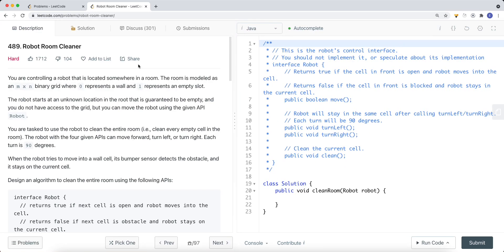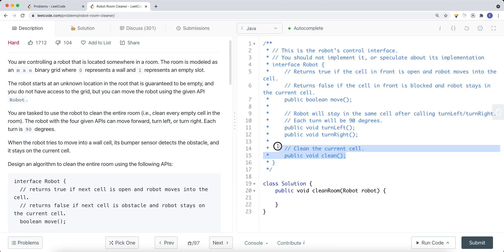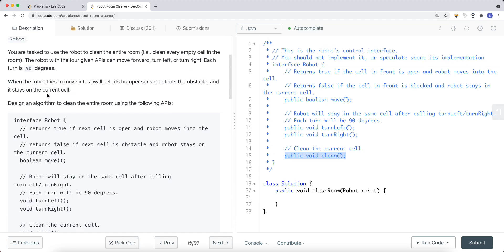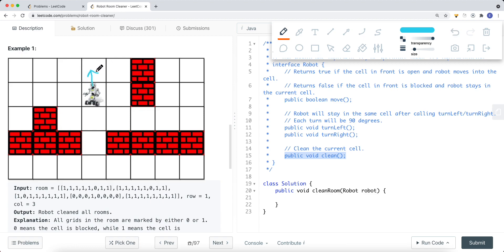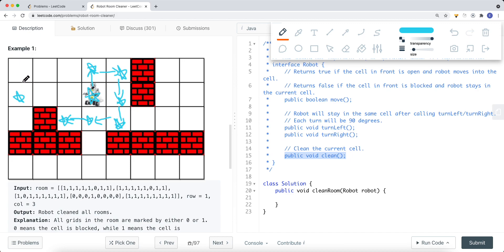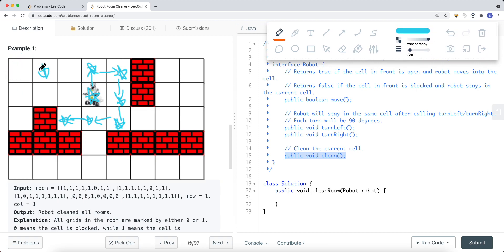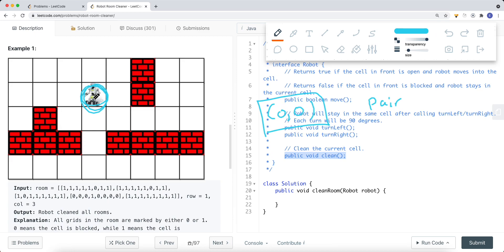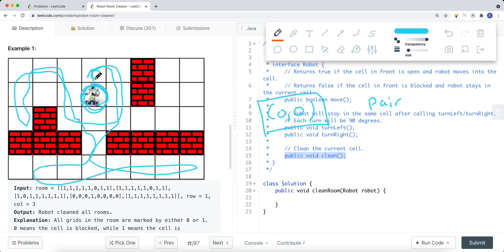[Java] Leetcode 489. Robot Room Cleaner [Backtracking #14]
In this video, I'm going to show you how to solve  Leetcode 489. Robot Room Cleaner which is related to Backtracking.

 RESOURCES & LINKS

Here’s a quick rundown of what you’re about to learn:

⭐️ Course Contents ⭐️
⌨️ (0:00) Question
⌨️ (2:06) Solution Explain
⌨️ (7:12) Code

In the end, you’ll have a really good understanding on how to solve Leetcode 489. Robot Room Cleaner and questions that are similar to this Backtracking